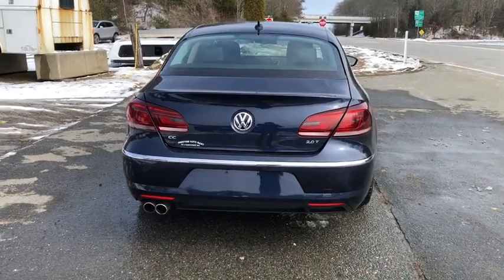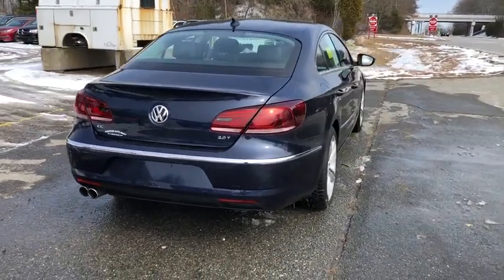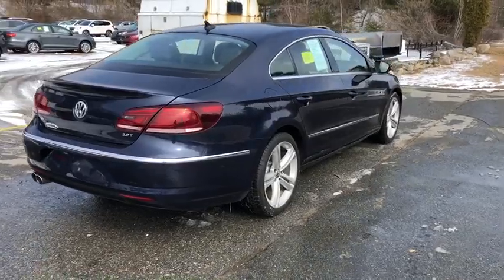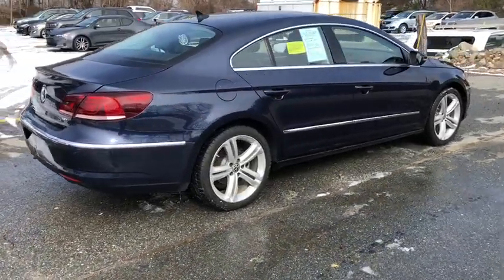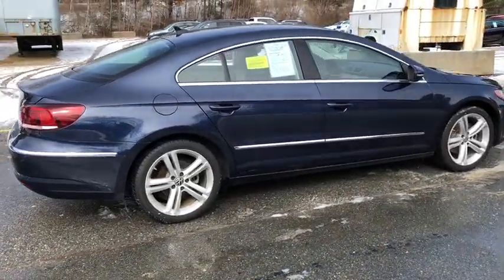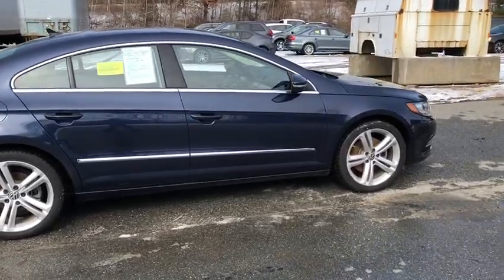2013 Volkswagen CC Fall River, Dartmouth, New Bedford, Wareham, MA, Tiverton, RI 15882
Blue  2013 Volkswagen CC available in Fall River, Massachusetts at Prestige Auto Mart 1. Servicing the Dartmouth, New Bedford, Wareham, MA, Tiverton, RI area.
2013 Volkswagen CC 2.0T Sport w/LEDs/PZEV - Stock#: 15882 - VIN#: WVWBP7AN6DE521790

Includes a CARFAX buyback guarantee*** This Vehicle has less than 90k miles!! Gassss saverrrr!!! 31 MPG Hwy*** Safety equipment includes: ABS, Xenon headlights, Traction control, Curtain airbags, Passenger Airbag...Other features include: Bluetooth, Power locks, Power windows, Heated seats, Auto-shift manual Transmission...